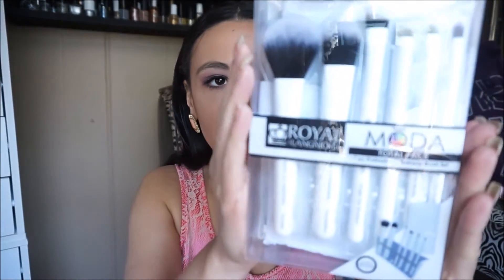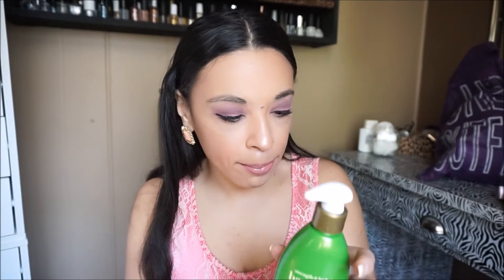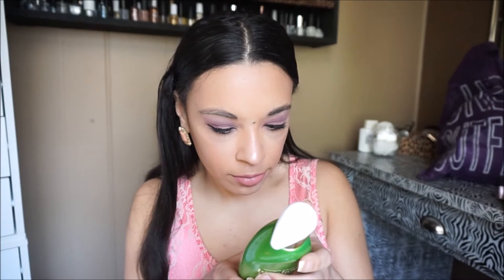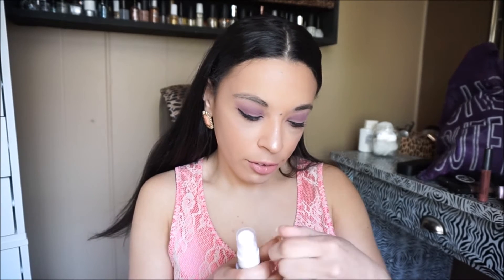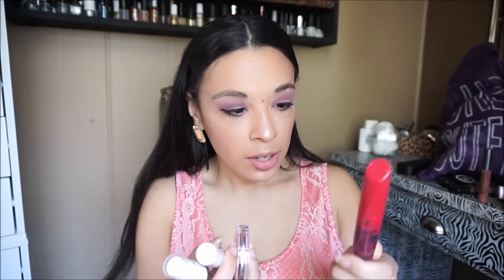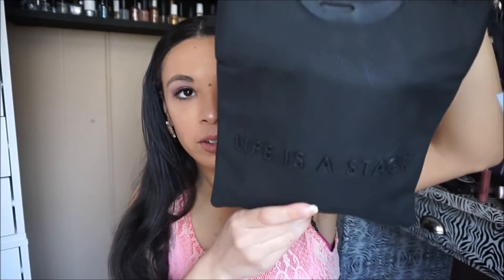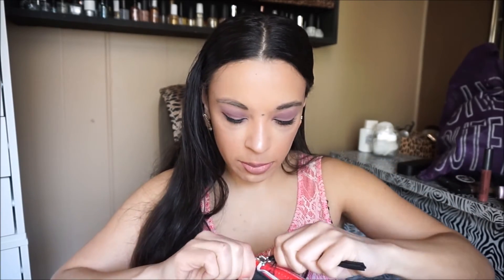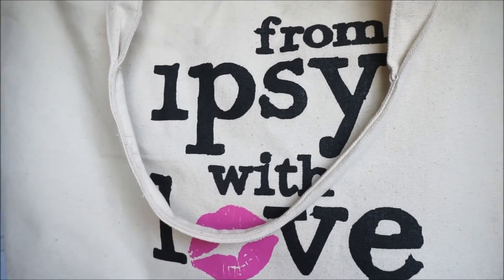Gen Beauty Toronto Swag Bag Reveal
Hi Lovelies,
I wanted to share with you all the amazing goodies I got from Gen Beauty Toronto. I was invited to the cocktail party for ipyosers and we received this bag full of goodies ahh! So expect now lots of reviews including these products. Thanks Ipsy OS for my Gen Beauty Toronto Swag Bag
xoxo,
Jasmine

These products were given to me at the ipsy cocktail party.